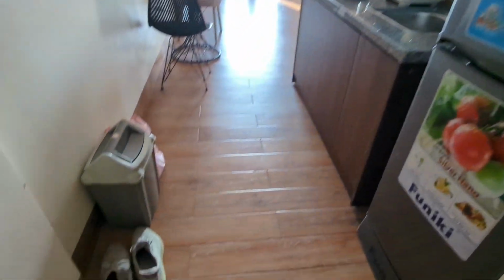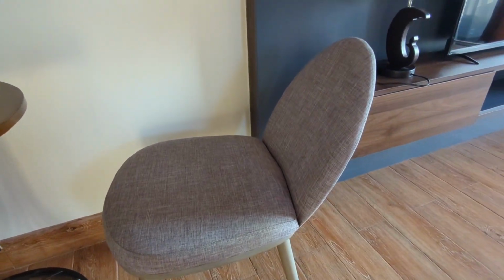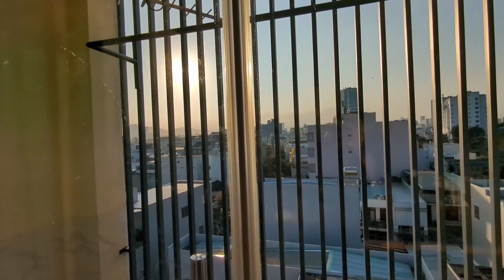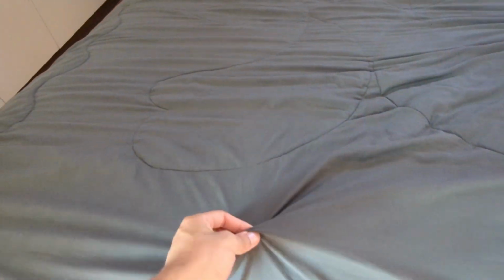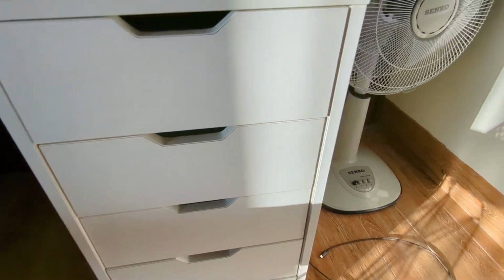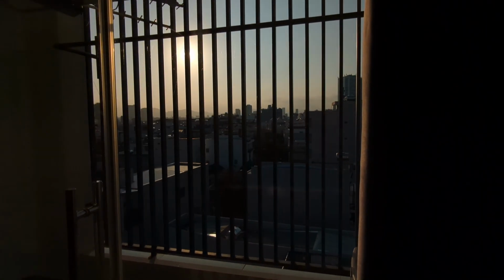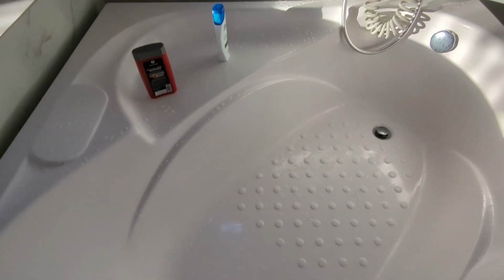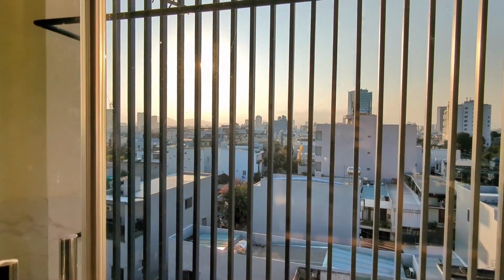Great Value Central Da Nang Apartment Near Dragon Bridge! 🇻🇳🏢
This apartment is in the centre of da nang, near the dragon bridge and my khe beach. The price mentioned is without water and electricity, water is 100k per month and electricity is 4k per kWh.